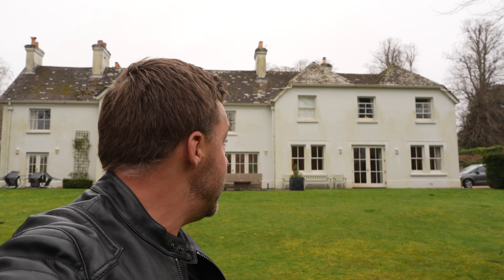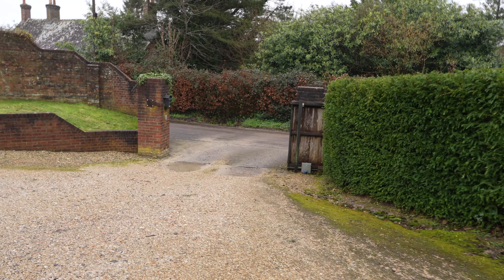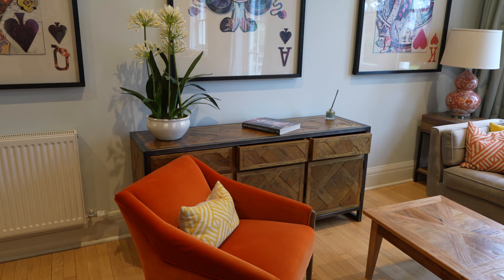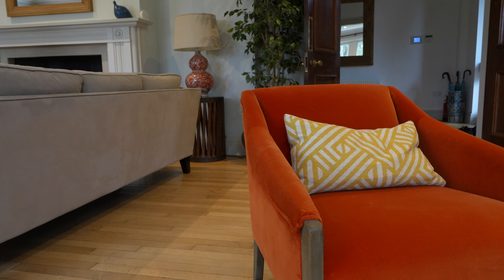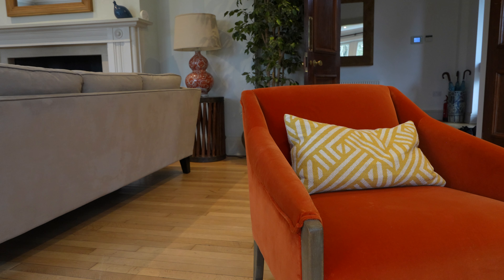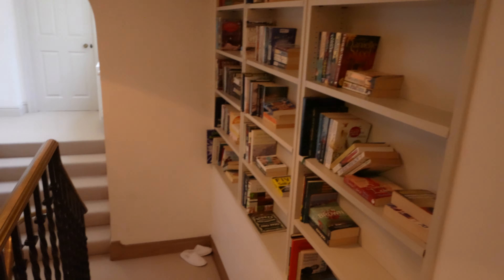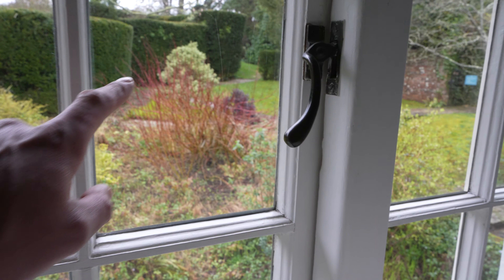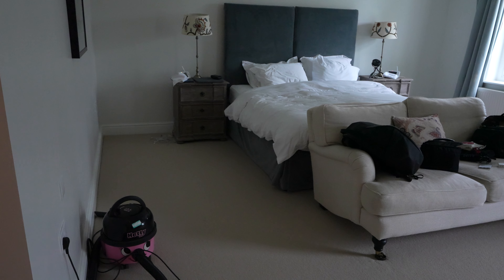Inside the $100,000 A Month DREAM HOUSE of a Digital Marketer